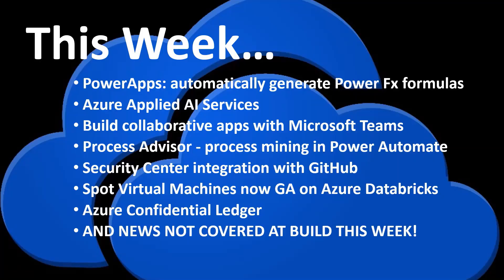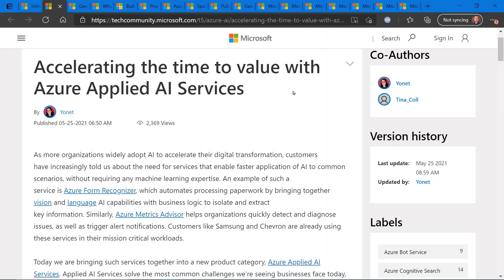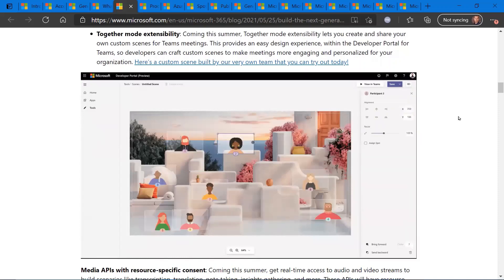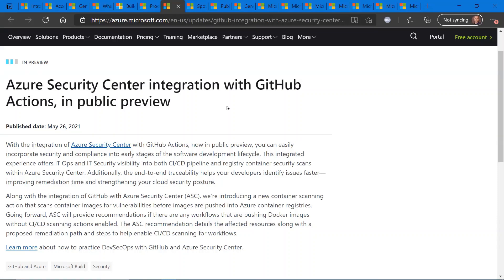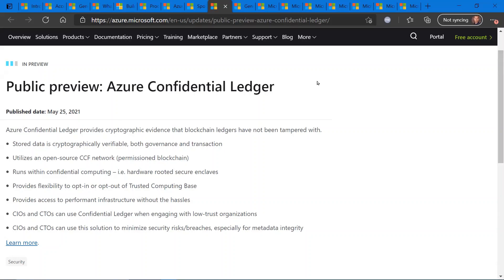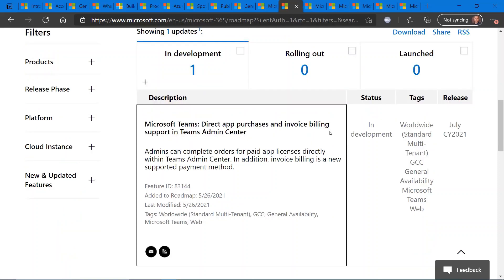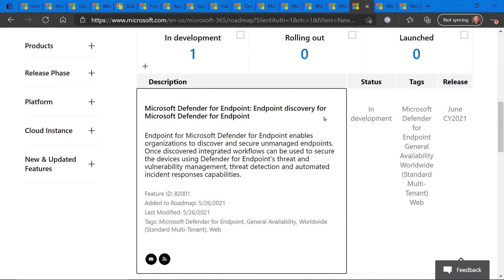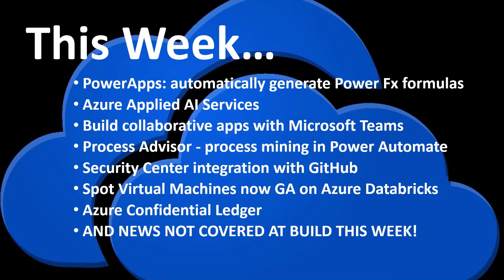Microsoft Cloud News Update for 5/31/21 - Microsoft Build 2021 and News that was NOT Covered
Highlights include:

0:43 PowerApps: automatically generate Power Fx formulas

2:00 Azure Applied AI Services

4:03 Build collaborative apps with Microsoft Teams

5:42 Process Advisor - process mining in Power Automate

6:35 Security Center integration with GitHub

7:47 Spot Virtual Machines now GA on Azure Databricks

9:04 Azure Confidential Ledger

10:21 General availability: Azure ExpressRoute: 5 New Peering Locations Available

11:14 Microsoft Search: Find a meeting recording based on what was said

11:52 Microsoft Teams: Direct app purchases and invoice billing support in Teams Admin Center

12:53 Microsoft Teams: Offline access for files

13:32 Outlook: Meetings online by default

14:25 Endpoint discovery for Microsoft Defender for Endpoint

14:59 Variable playback speed (0.5-2x) for Microsoft Teams meeting recordings

15:21 Microsoft Compliance Extension for Chrome